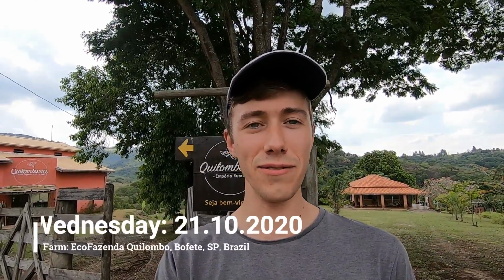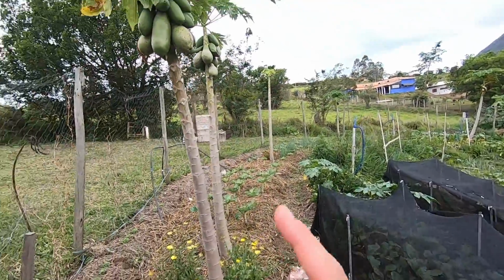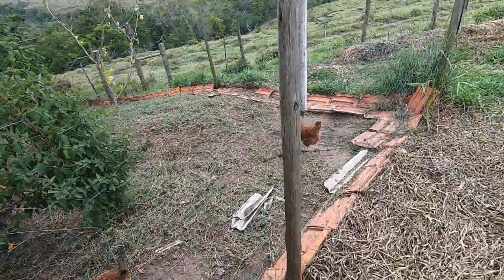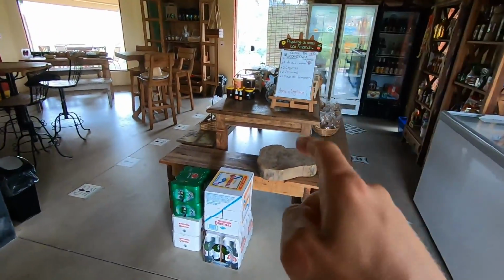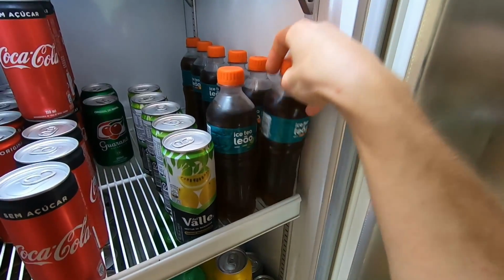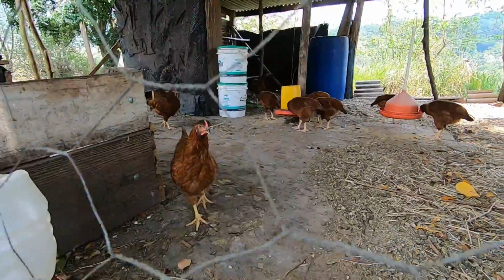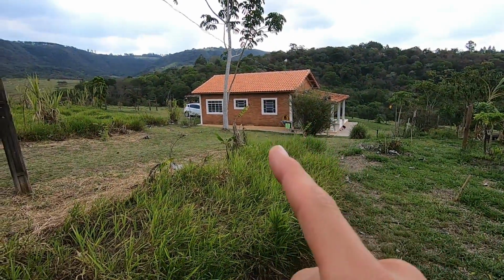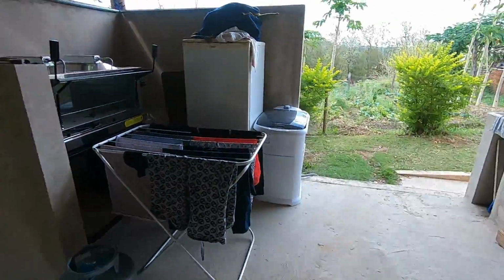Volunteering on a farm in Brazil: Eco Fazenda Quilombo Farm Tour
This Video is a Tour of the Farm: Eco Fazenda Quilombo in Brazil SP, where I volunteered for 1 month (September to October 2020).
Thankyou again for all the amazing people, that made my time great there.